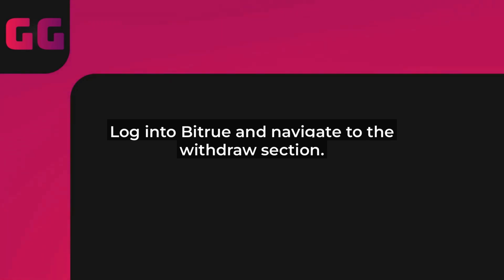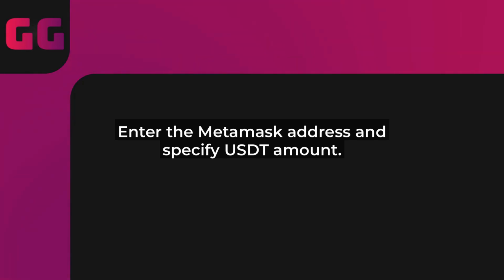How To Transfer Tether From Bitrue To Metamask 2025